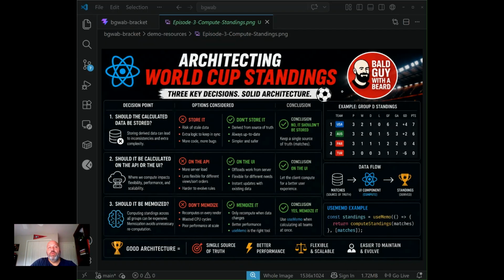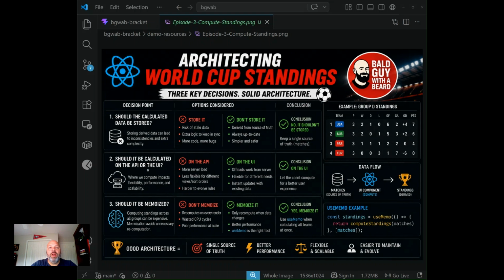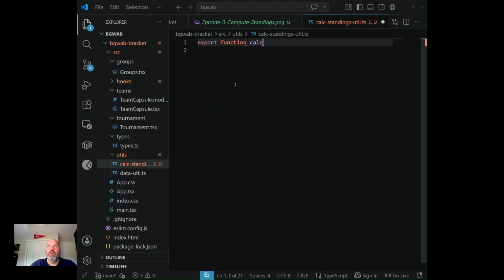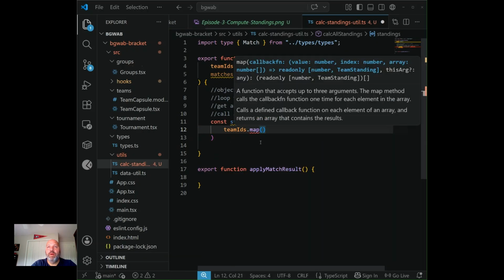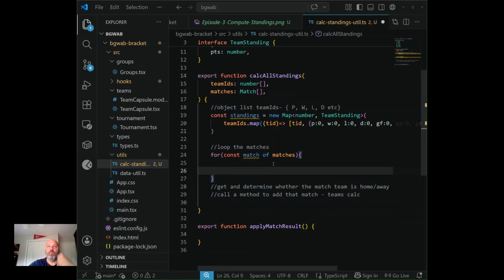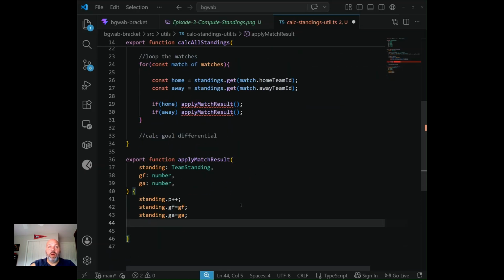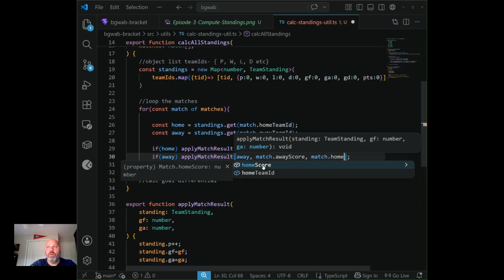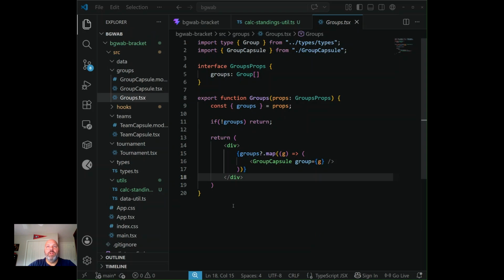Calculate Soccer Results with React & TypeScript | Ep. 3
In this episode we build out the calculation engine to determine the standings.  We also discuss some architectural topics.

Thanks Mark